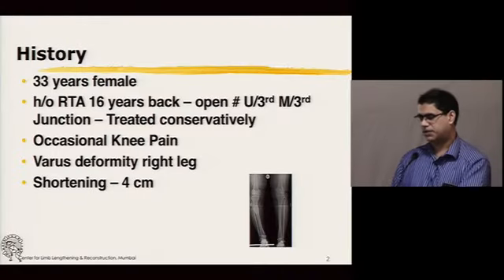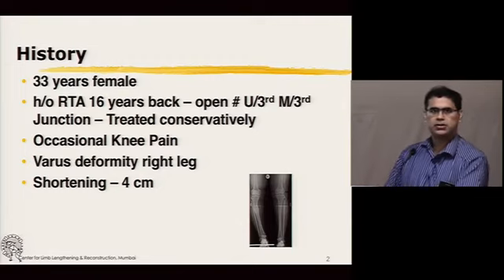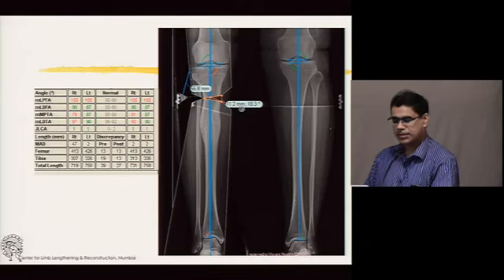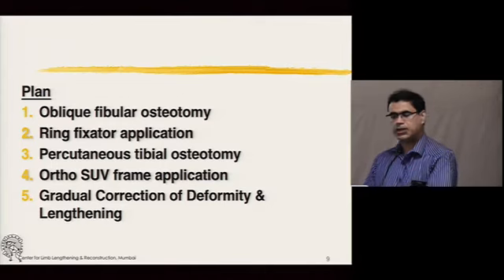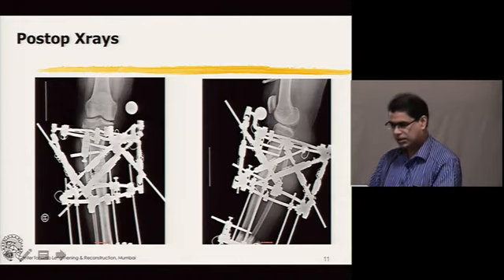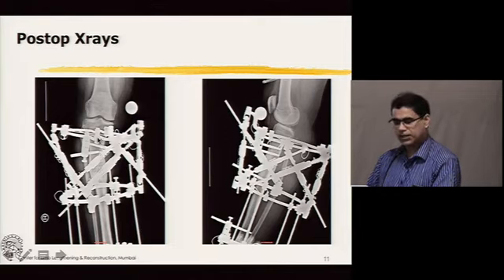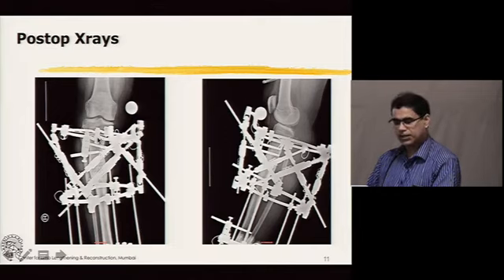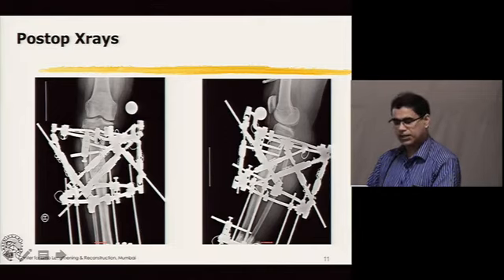From Accident to Recovery: The Amazing Journey of Correcting a 4 cm Tibial Shortening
In this compelling case study, we follow the journey of a patient who suffered an open fracture at the upper third/middle third junction of the tibia, leading to a significant deformity and a distressing 4 cm shortening. Despite initial conservative treatment, she developed knee pain and an adductor thrust, raising concerns about her cosmetic appearance and future knee health.

Join us as we detail the surgical planning process using advanced software, uncovering crucial measurements that reveal additional shortening in the femur. Discover why we opted for a fixator to achieve gradual correction and lengthening instead of a traditional approach, ensuring optimal alignment and healing.

Witness the precision of our Sixaxis system as we navigate challenges in the operating room and in post-operative adjustments. With compelling visuals, including X-rays and real-time updates, see how careful preoperative planning and adaptability lead to a remarkable transformation.